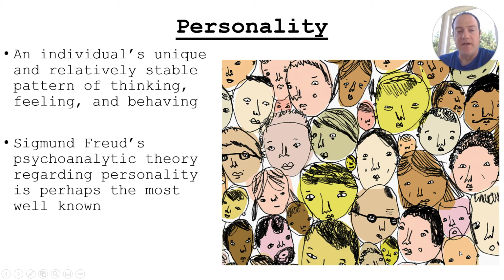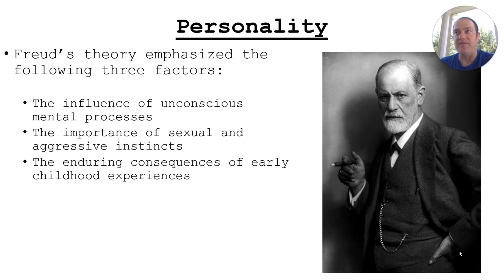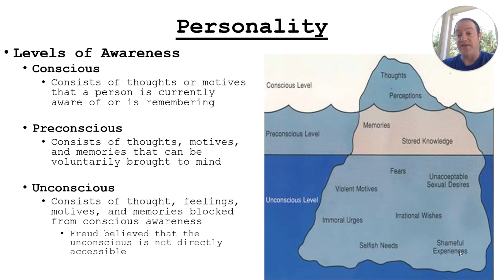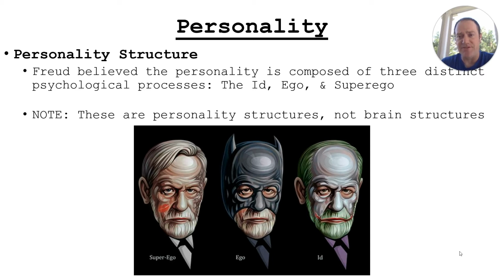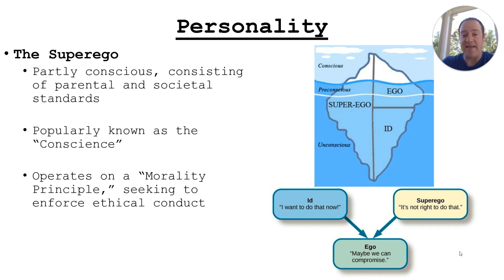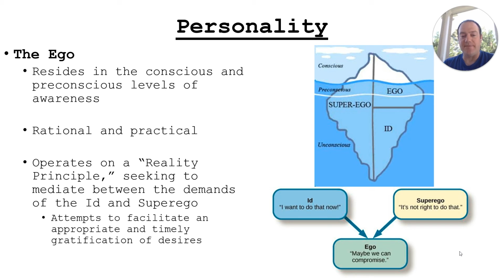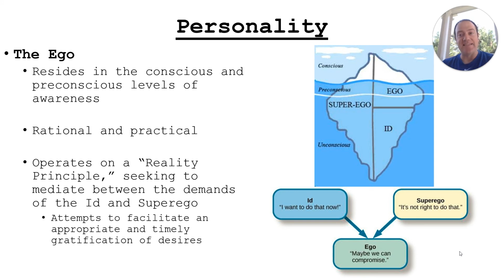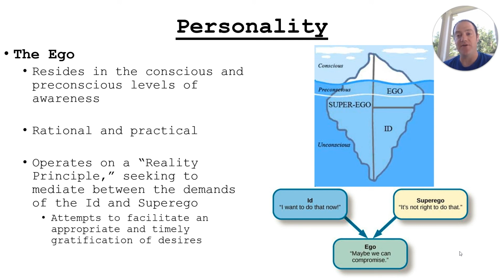AP Psychology Remote Learning - Days 15 & 16 - Personality (Part I)